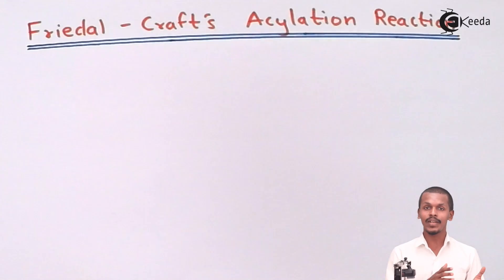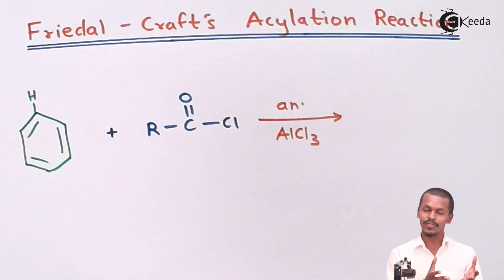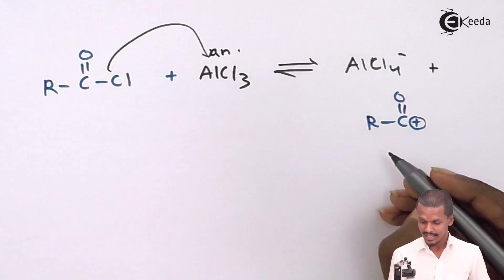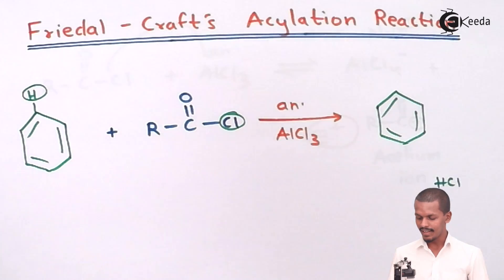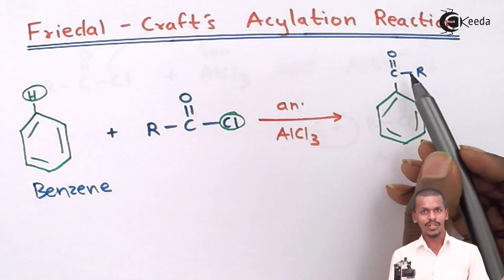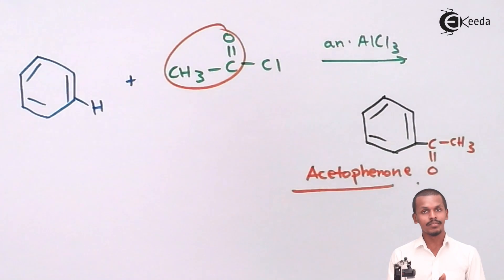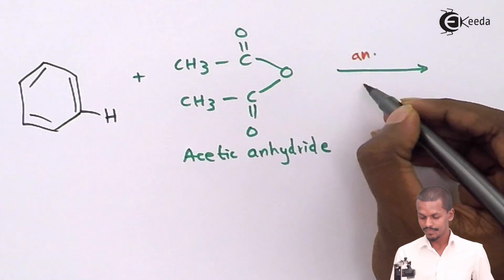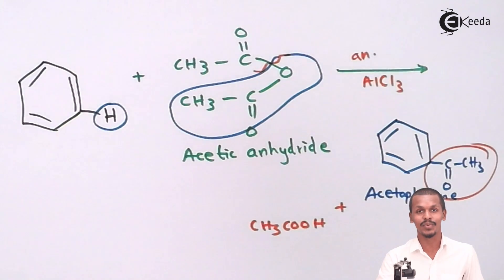Friedel Crafts Acylation Reaction - Aromatic Compounds - Chemistry Class 11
Friedel Crafts Acylation Reaction Video Lecture from Aromatic Compounds Chapter of Chemistry Class 11 for HSC, IIT JEE, CBSE & NEET.

Watch Previous Videos of Chapter Aromatic Compounds:-

Happy Learning : )